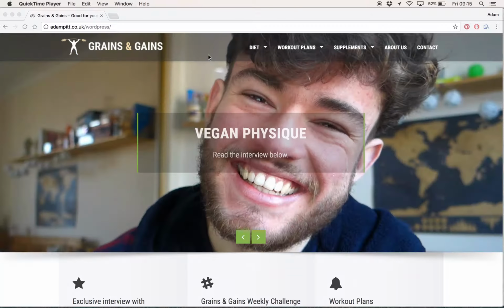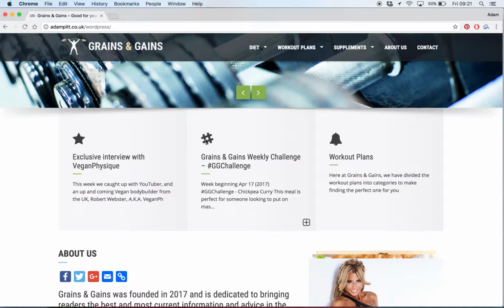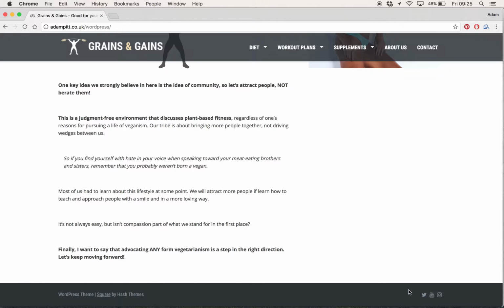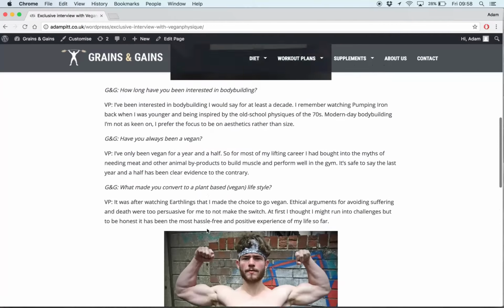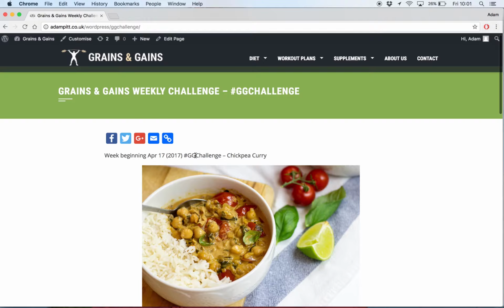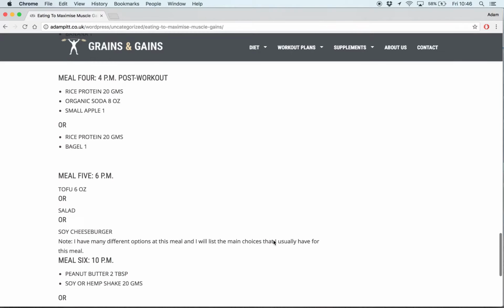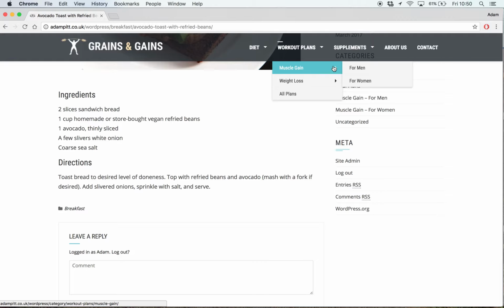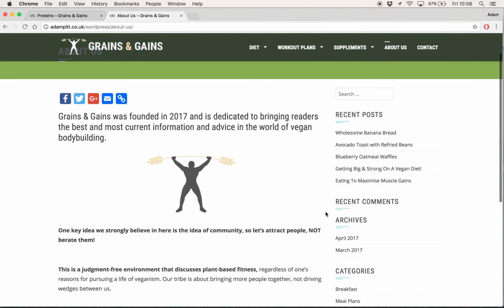AdamPitt DE1224 VideoWalkthrough